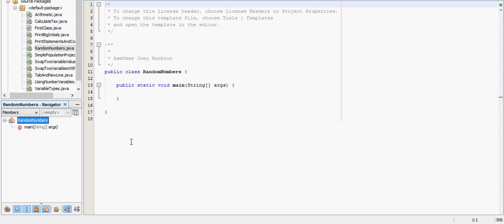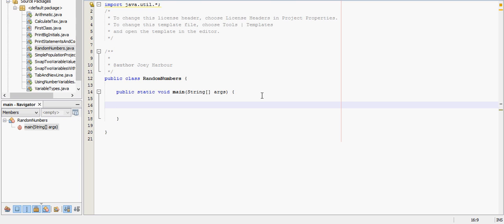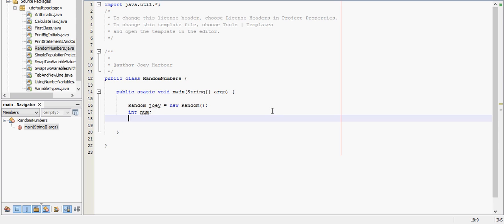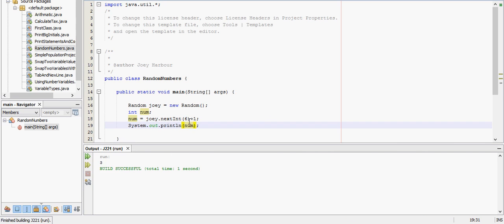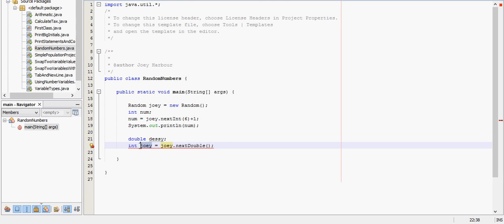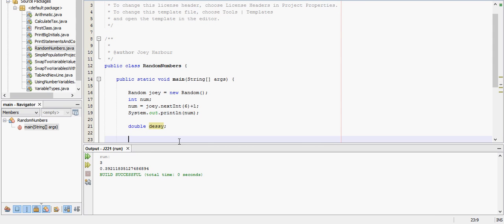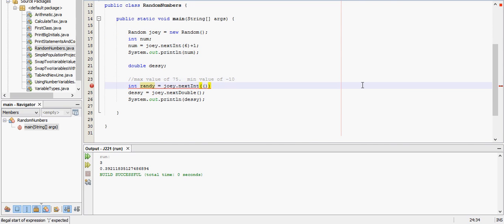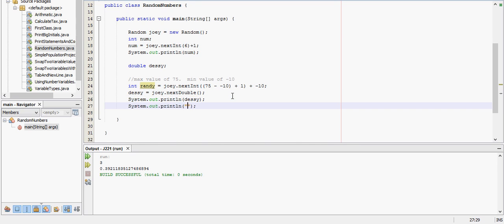Random Number Generation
In this video we go over how to generate random integers and doubles.